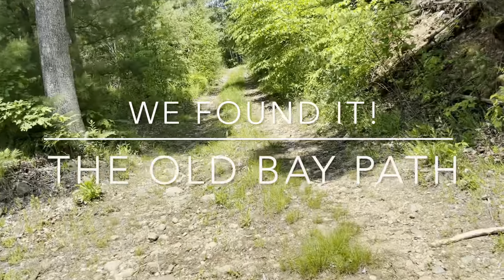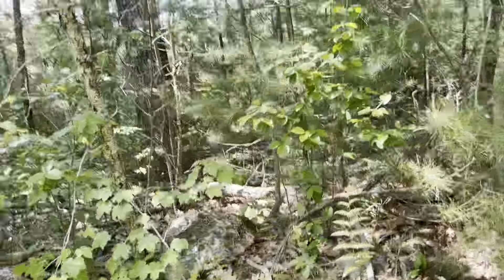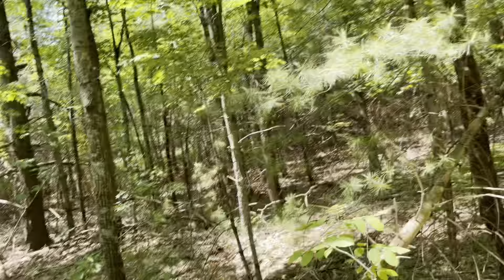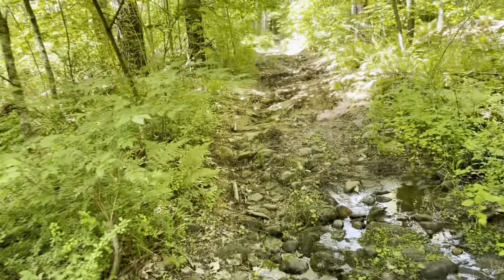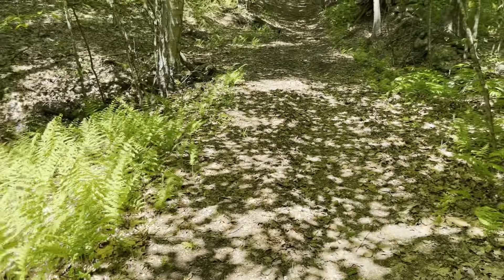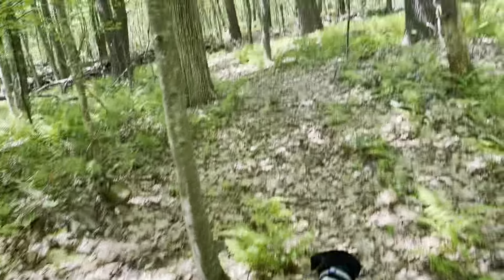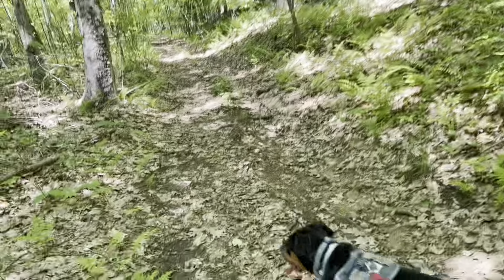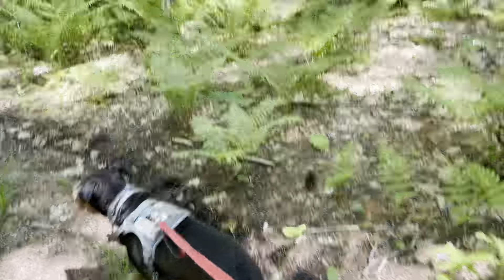Finding the Old Bay Path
This turned into one of my best videos. There is something special about traveling a 400 plus year old road.